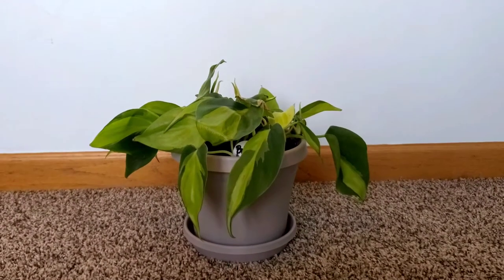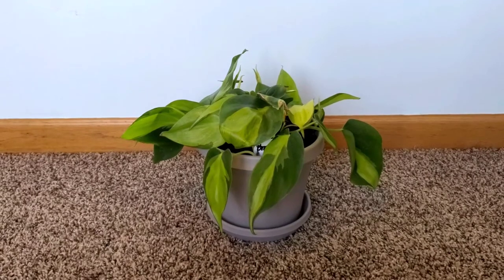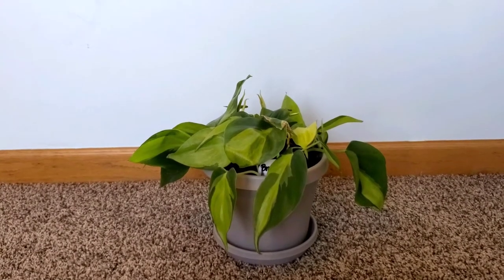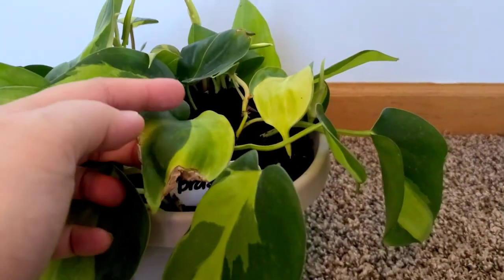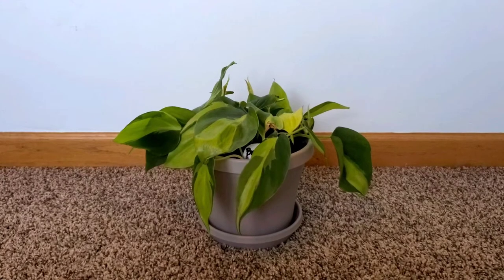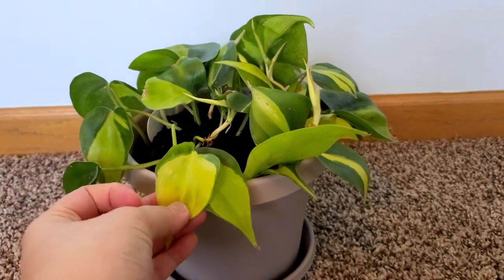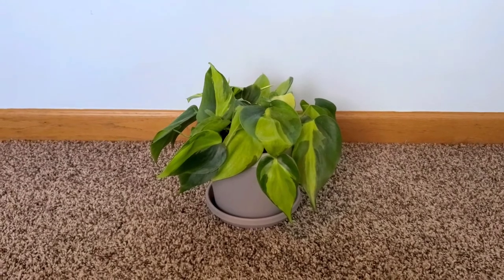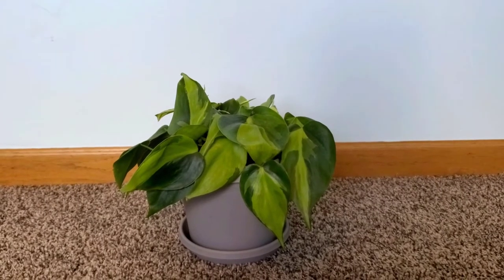Philodendron Scandens Brasil 02 Part 001 | Plant Vlog 167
Where to get items I use and or mentioned

What I currently water with for this plant as a clipping while propagating

What I used to water after transplanting